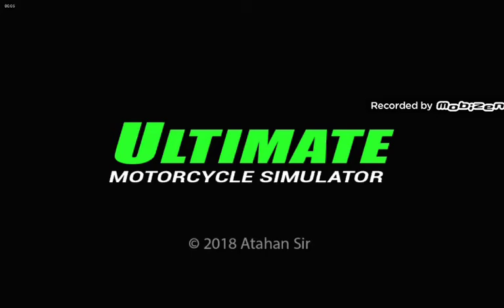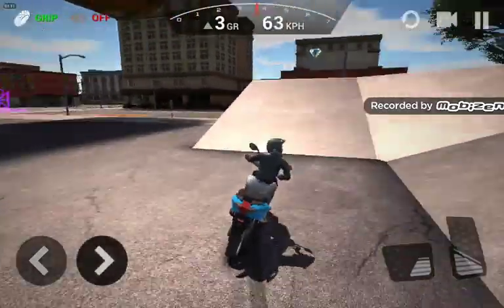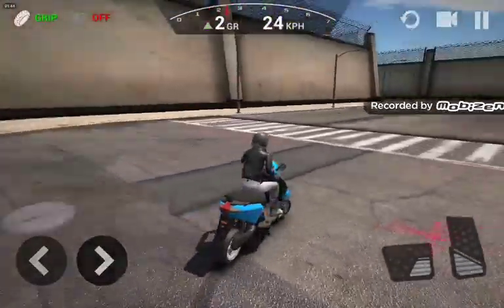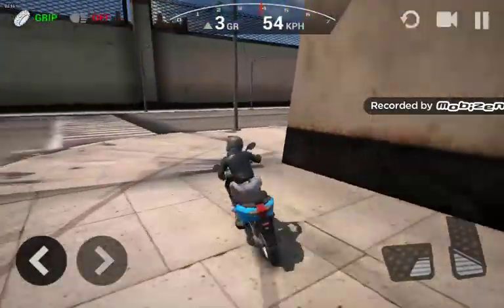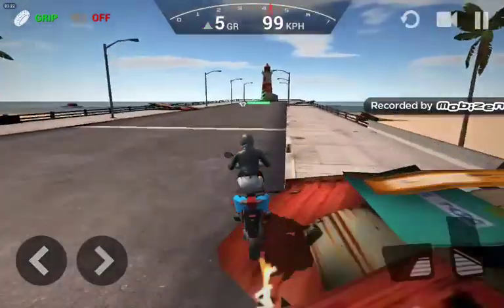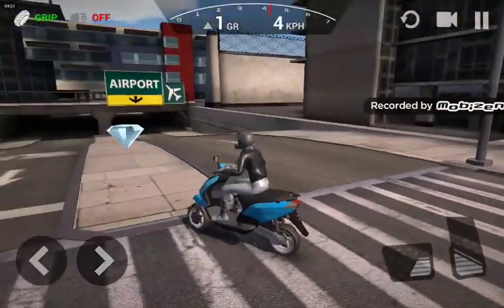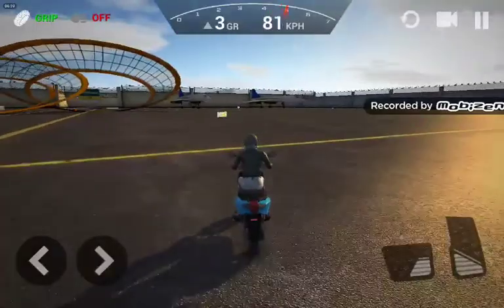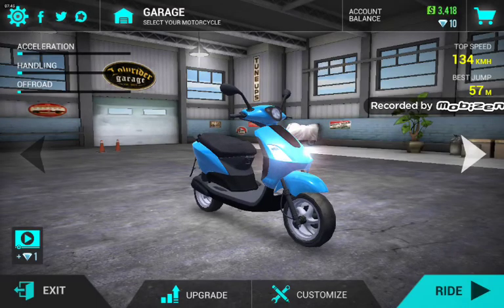Ultimate car driving saga #3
Ultimate car driving is free